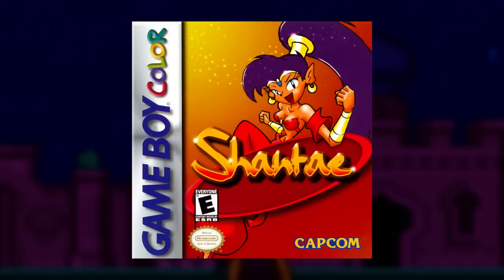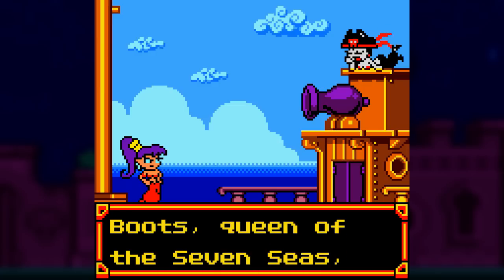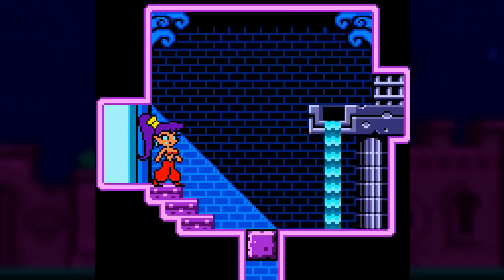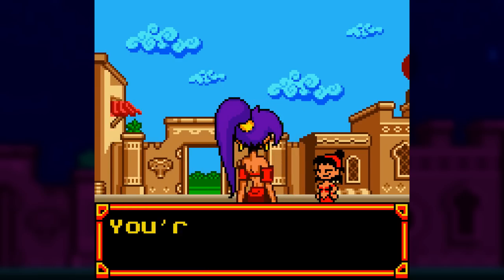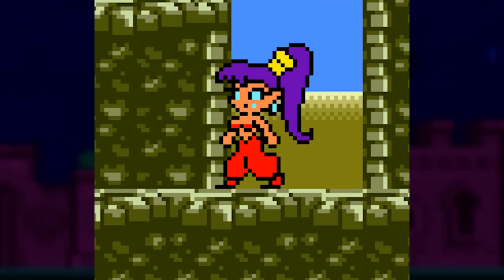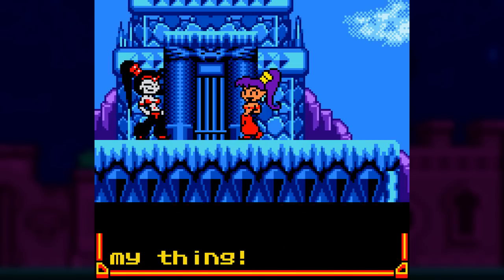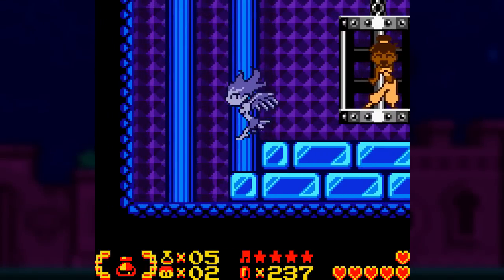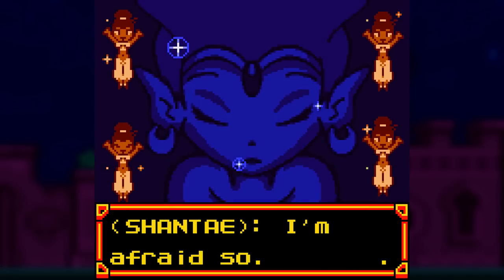Shantae Review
special needs manchild talks about a video game for half an hour
and the Shantae wikia